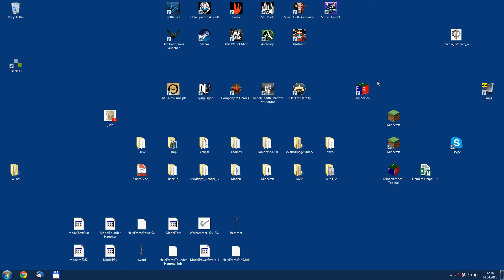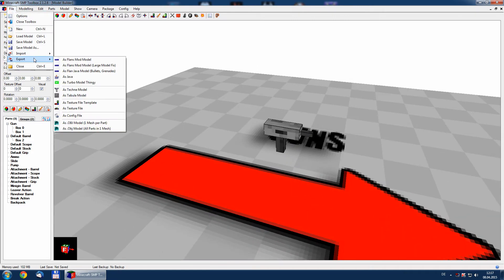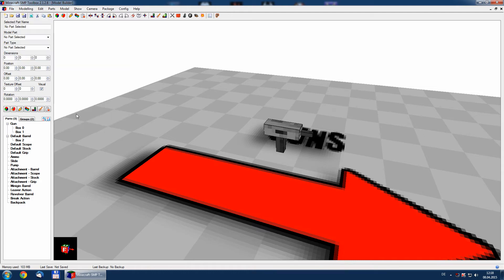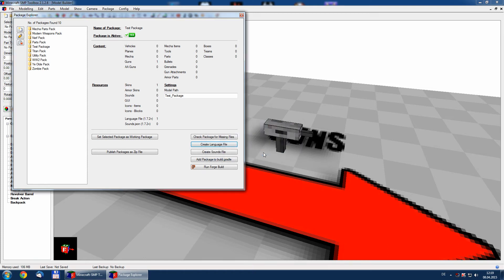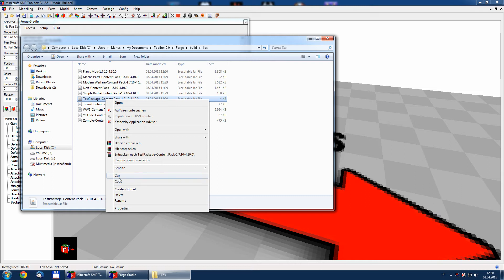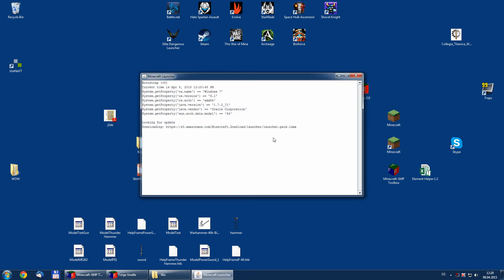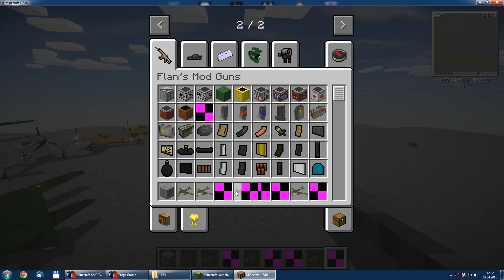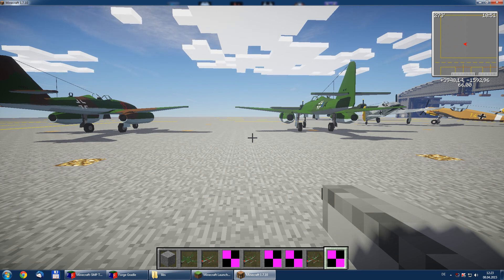Export the Gun as Package into Minecraft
This Tutorial is Part of a set of basic tutorials about the Toolbox 2.0, showing how to create a Package for Flans Mod, create a model and bring it into Minecraft. These models only cover basic features. Advanced features are explained in a different series of tutorials.

All Tutorials are made by